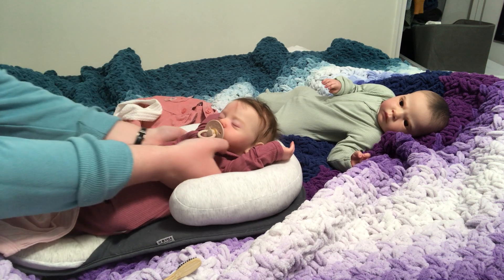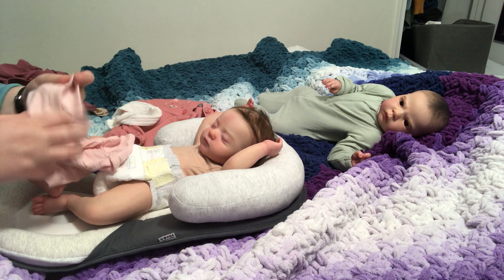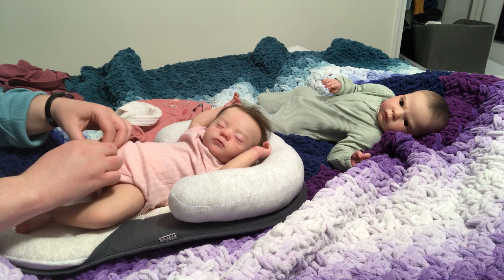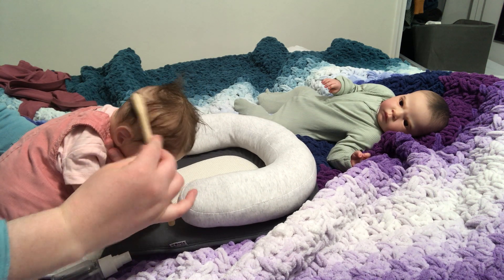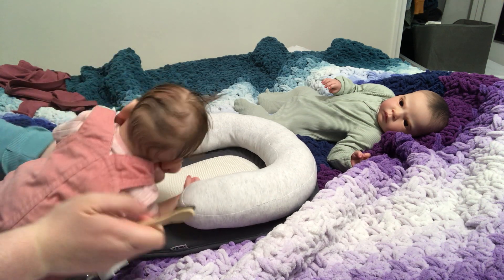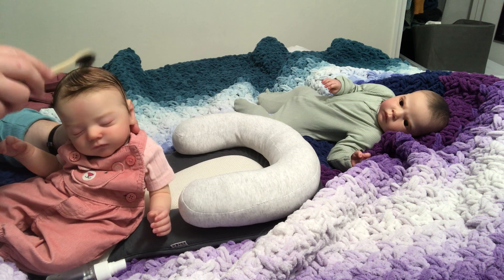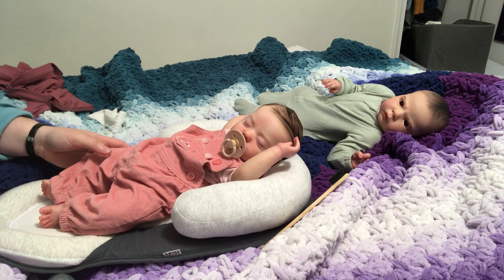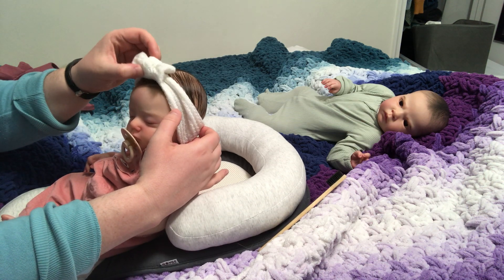Changing Reborn Doll Alessia Legler Feat. Lilia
Alessia by Gudrun Legler is reborn doll painted and rooted by me (Tess Tucker, Pearl of a Girl Nursery).  Lilia (Sabrina sculpt by Reva Schick, painted by me, painted hair by Chrysalis Dolls Mandy Hannon) also wanted to hang out!  It’s cool to see the difference in a doll made 10 years ago and a doll I made recently.  This is only my second doll after a 2 or 3-year painting hiatus.